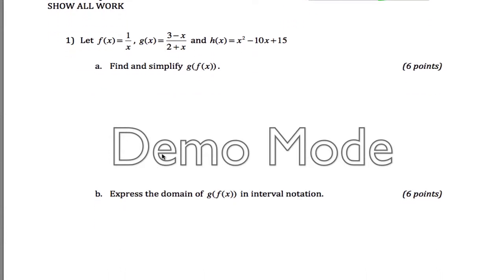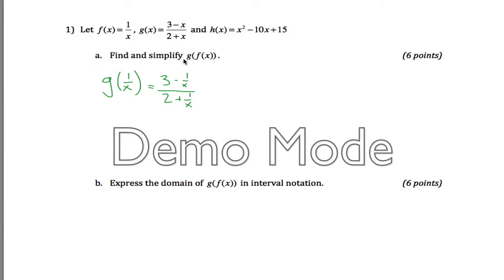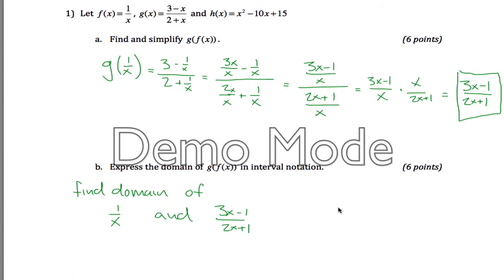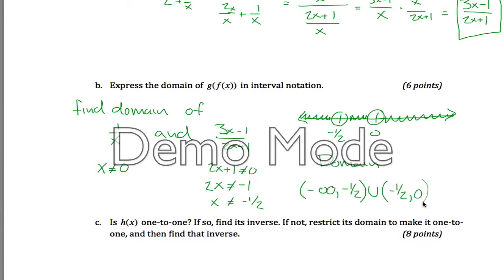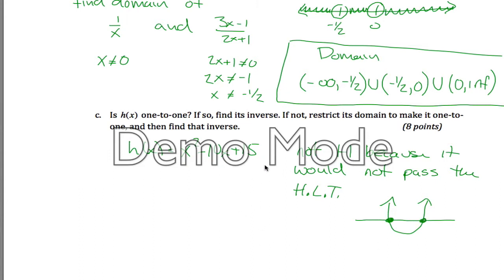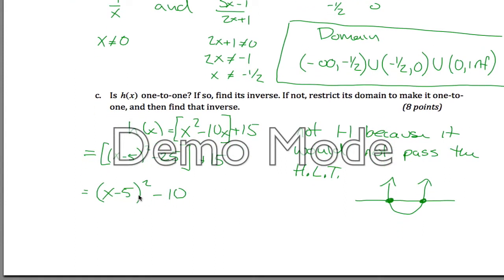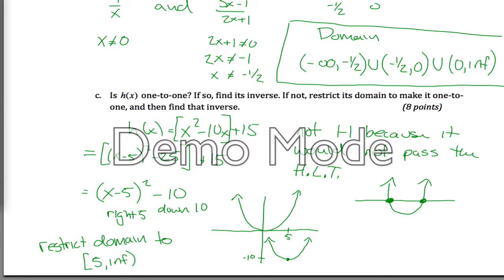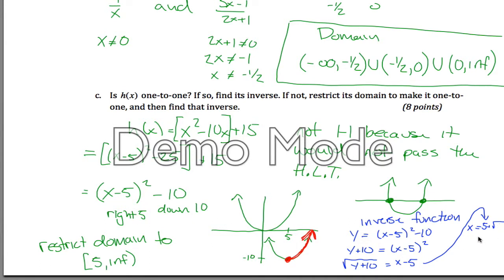Inverse and composition quiz